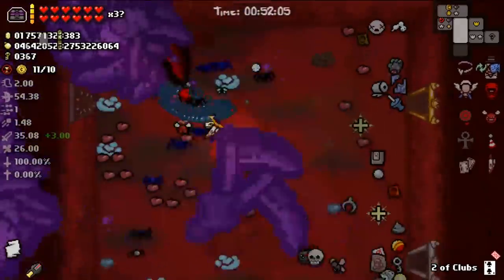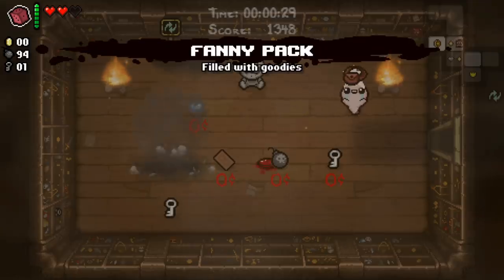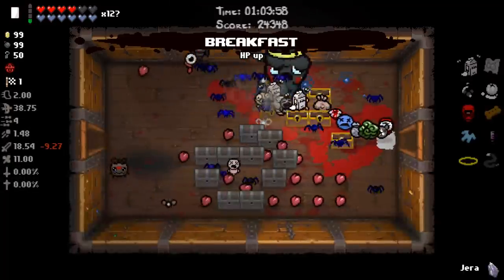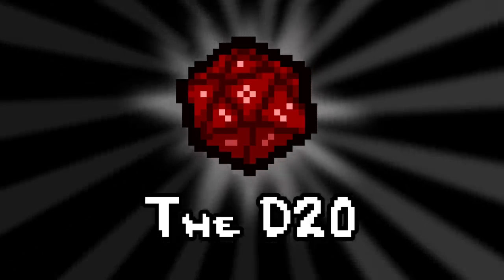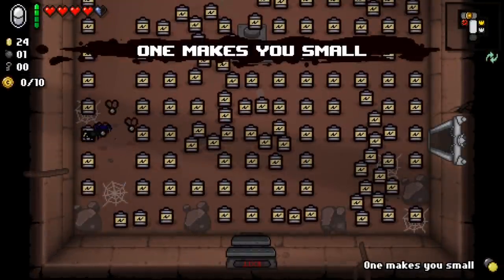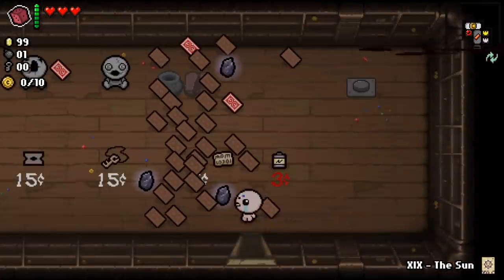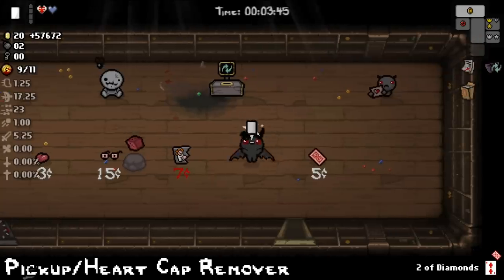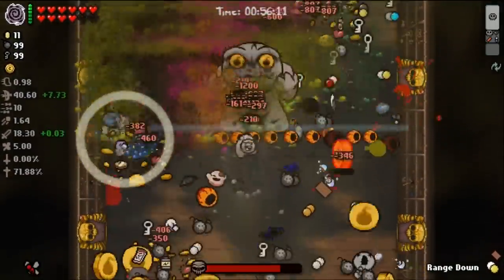Grayfruit's Guide to Breaking The Binding of Isaac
Songs used (in order):
Sacrificial - Danny Baranowsky
Disasterpeace - Glitch
Super Paper Mario OST - Brobot L-Type Battle
Nintendo Wii - Mii Channel Theme
Portal Soundtrack - Taste of Blood
Disasterpeace - Sync
Super Mario 64 OST - Lethal Lava Land
Super Smash Bros. Ultimate OST - Pac-Man Theme
Super Metroid OST - Hostile Incoming
Super Metroid OST - Brinstar (The Jungle Floor)
Portal 2 OST - The Friendly Faith Plate
Danny Baranowsky - Basement Collection Menu Theme

Hey folks, a little afterword here. The whole script for this video and the recording of said script was done like 6 months ago, which may explain why my voice sounds a little different. In the end this video did not take very much time to make, I just procrastinated a ton between recording and editing. After editing it together, there were a few things I wanted to address in a little more detail but I figured I’d just talk about them here rather than staple on a directionless ramble portion onto the end of this video; some of these are more disclaimers than anything else.

One thing I think I didn’t really address properly is that in a lot of these situations, the infinite pickups you’ll be generating are merely a huge asset and not necessarily a guarantee that the game will get completely busted all to hell; it’s perfectly possible that even with infinite coins from the IV Bag+Isaac’s Heart combo, you’ll never come upon the Restock item and thus won’t be able to get infinite pedestal items, which is 90% of the time the eventual goal. Incidentally, greed mode is so much easier for game breaking generally simply because it has Restock by default, but what I’m trying to get across is that you’re never 100% guaranteed a game break unless you outright cheat with the starting item replacer, or console commands. It is to some degree random, and all this info does is just significantly increase the likelihood of you lucking into one and being able to take advantage of it properly. And hey, nothing wrong with cheating here too! Experimenting with all sorts of item combinations kind of turns this game into Scribblenauts and is fun in its own right.

I also didn’t really go into broken damage combinations like Tammy’s Head+Brimstone, or combat exploits like using Gnawed Leaf to beat Hush using only your familiars… those are fun and cool and all that but they’re not really “game breaking” in my opinion.

One more thing about doubling items; only certain pedestal items actually stack their effects when cloned. For instance, you can’t get exponentially increasing uses of spacebar items with like 10 Car Batteries, but you can stack any item that multiplies your shots, like The Wiz, 20/20, The Inner Eye, and Mutant Spider. It varies a lot from case to case so don’t be too disappointed if something truly broken ends up not working because a certain item didn’t stack on itself.

You can mix and match all these game breaking concepts, for instance if you have the Placebo/48-hour-energy break as well as an Explosive Diarrhea pill or a gold bomb, and you get Pyromaniac or Glitter Bombs, you could use some or all of those pieces to generate yourself some theoretically infinite pickups. One of the wonders of this game is that the sheer complexity of it offers nearly endless combinations and situations, so take these concepts and use your imagination to get even more convoluted shit going. Trust me, I could have gone on a LOT longer going into the minutia of some of these situations, but I didn’t want this video to drag on forever.

Some time fairly soon in the future, this video will become outdated as Repentance will most likely come out later in the year. I’m sure that will add some exciting new tools for breaking, and I plan to stream it, and who knows, maybe I’ll make a follow-up to this video outlining Repentance-specific game breaking; I can’t guarantee that, though.

I don’t normally say stuff like this, but post some of your personal favorite combinations in the comments! I’m certain I didn’t even cover everything I personally know in this video, and I’m curious to see what sort of things I didn’t even know about at all. I’ve talked long enough so now I’ll take my leave.